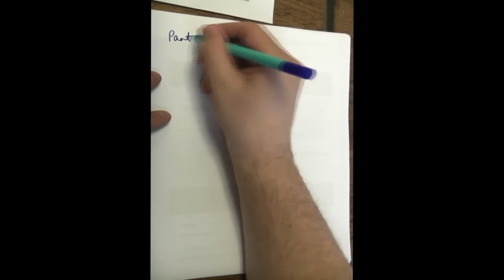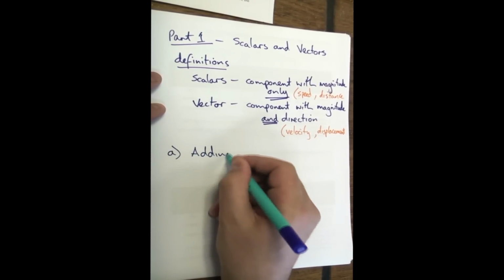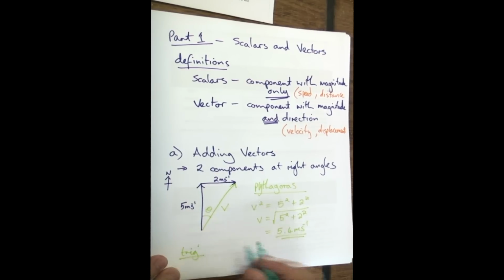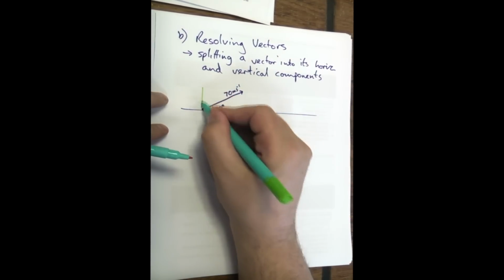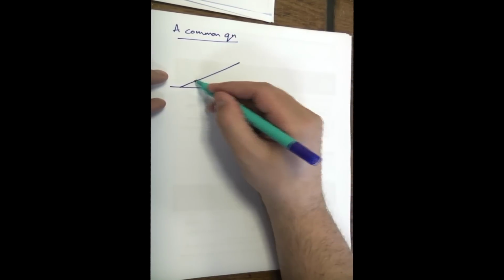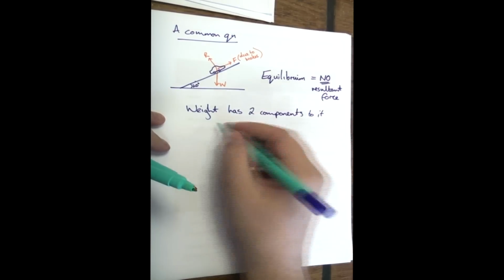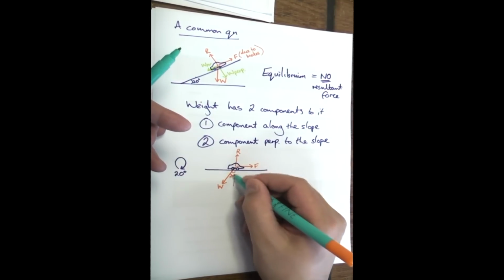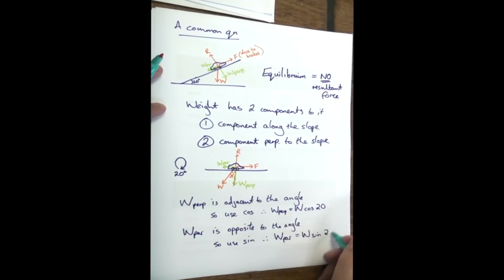AQA PHYSICS MOD2 Part 1 Scalars and Vectors.mov